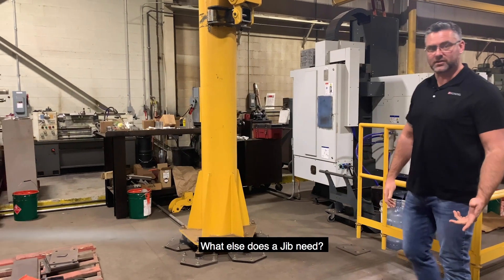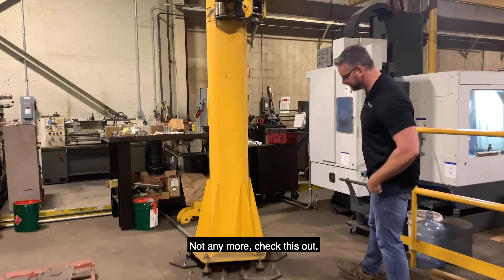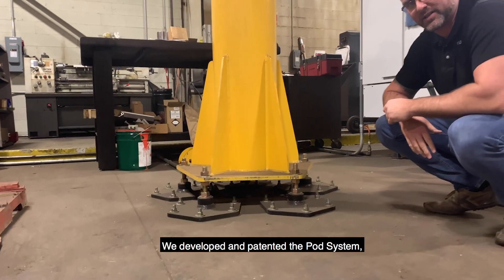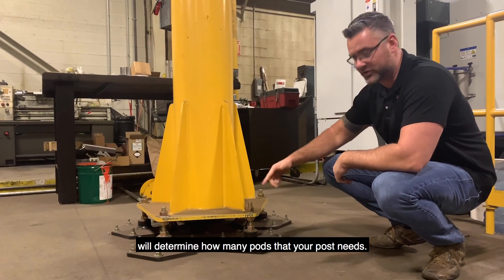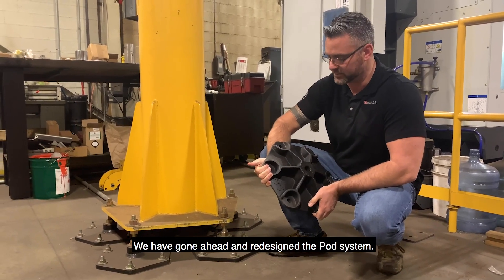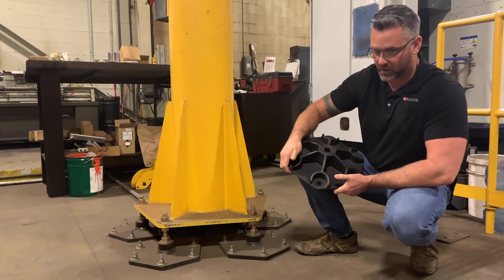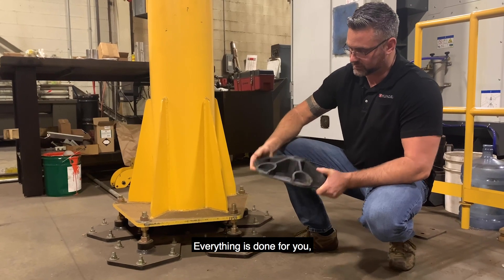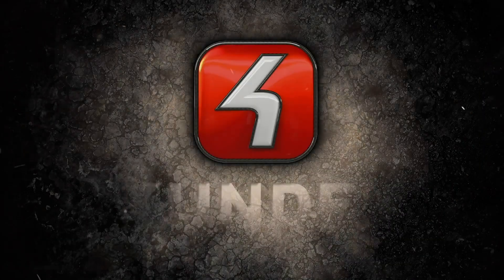Kundel Industries' Revolutionary Jib PODs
At Kundel, we've developed a patented POD system that eliminates the need for a poured footer, saving you money. Also, if/when you want to move your jib crane to another area or rearrange the workflow of your shop simply shear off the bolts & reinstall at its new location.